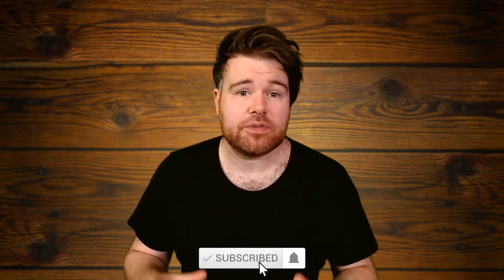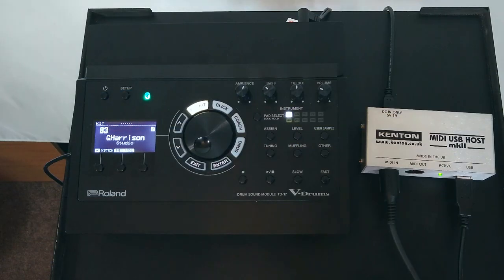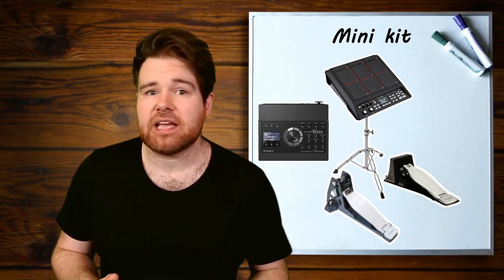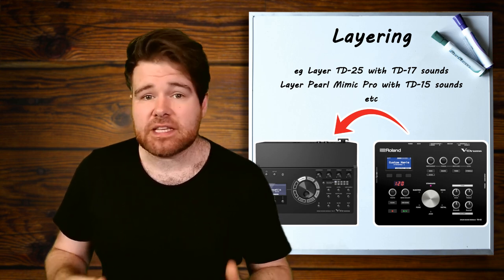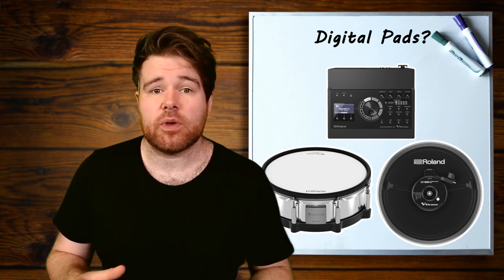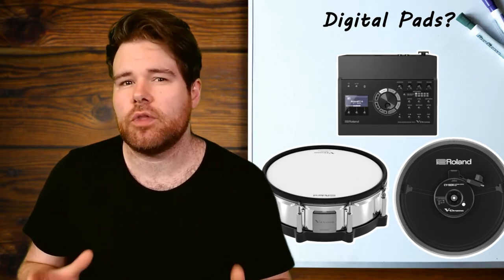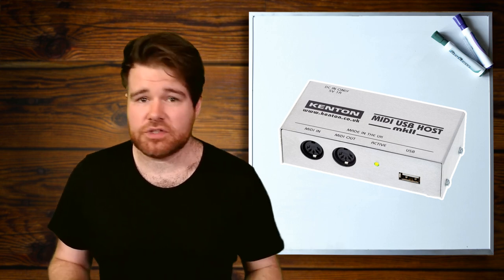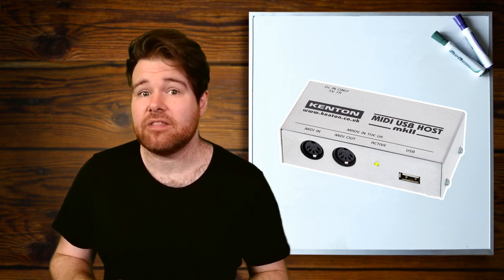Create a MIDI IN on Your Roland TD-17 or TD-25 Module - Kenton USB MIDI Host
Using the Roland PD-140DS and CY-18DR digital snare and ride on the TD-17 by creating a MIDI in port with the Kenton USB MIDI Host! New kits for your Roland TD-17

You can also create a MIDI in on the Roland TD-25 with this device!

^ Compatible with Roland TD-17, TD-27, TD-50, Roland SPD-SX, SPD-S, TM-6 Pro, TM-2, TM-1, Alesis Strike Pro, Alesis Strike Multipad, Pearl Mimic Pro, Yamaha DTX Multi12